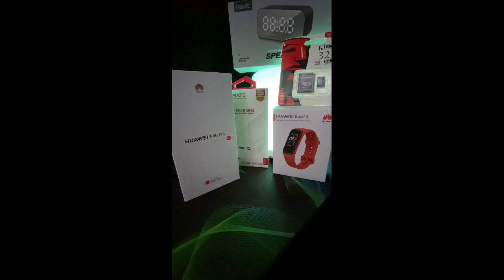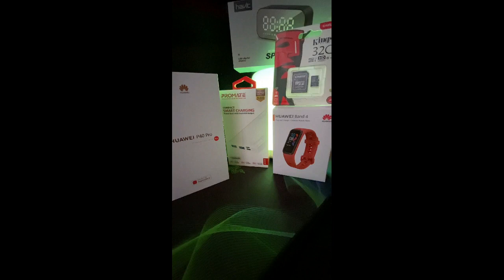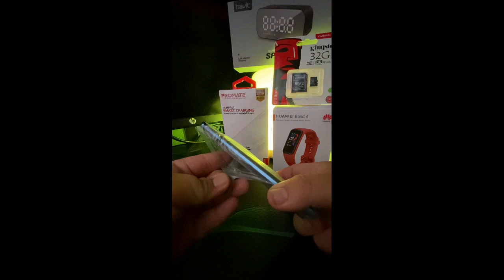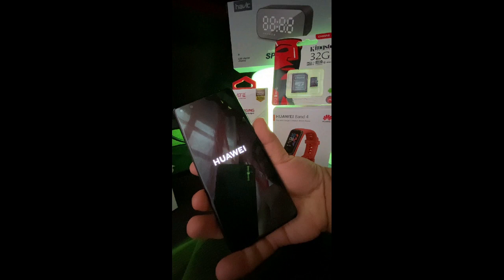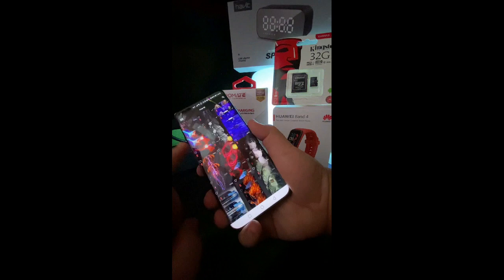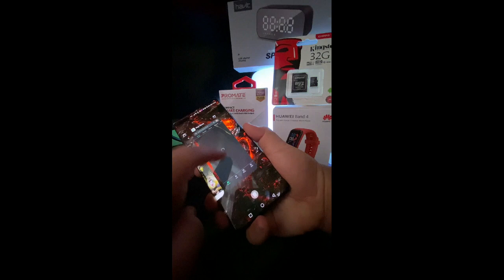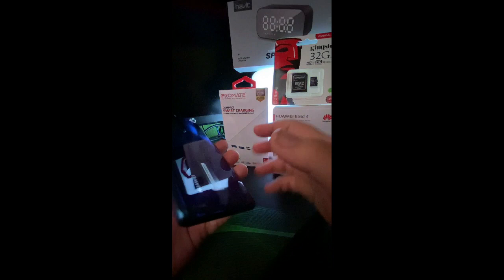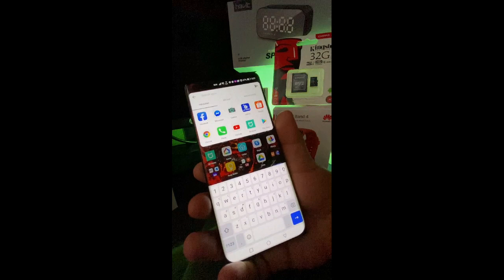Huawei P40 Pro with GMS Playstore Unboxing and Review